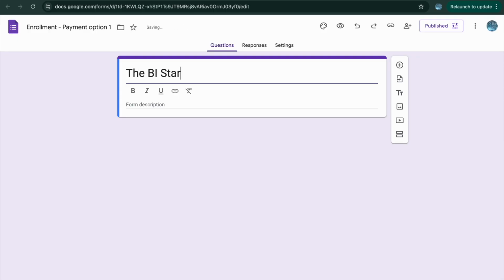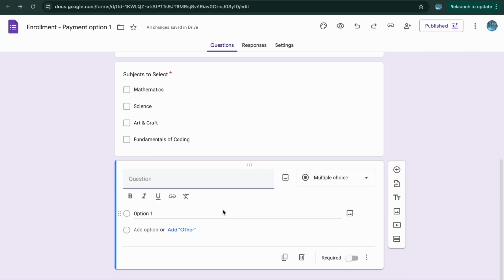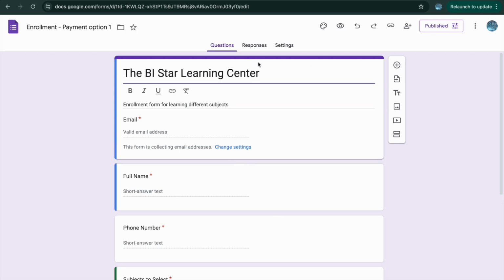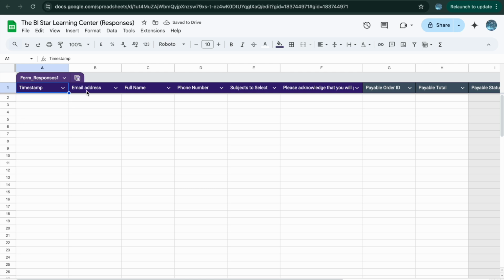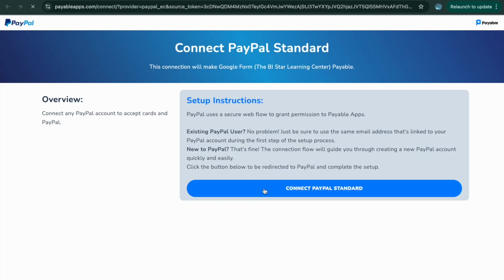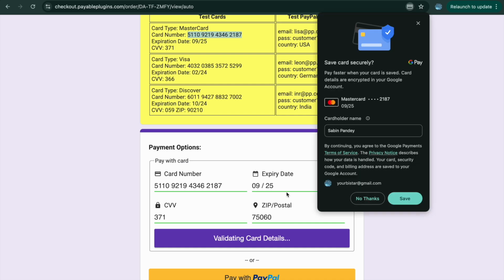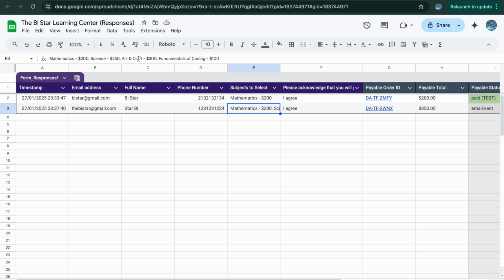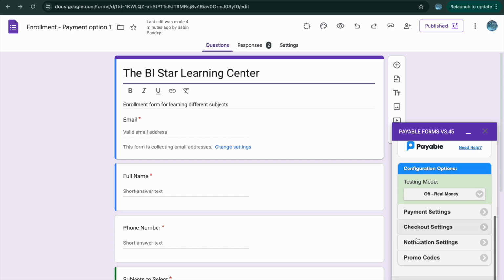Automate Payments with Google Forms: A Complete Guide for Small Businesses, Charity Events, & More!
In this video, we’ll show you how to automate payments using Google Forms and Google Sheets! Whether you're running a small business, organizing a charity event, or managing event registrations, this step-by-step tutorial will guide you through both the manual and automated processes. Learn how to integrate Google’s add-ons to streamline payment collection, save time, and reduce errors. Perfect for beginners and pros alike, this video will help you simplify your payment workflows and focus on what really matters—growing your business or cause.

Regex for phone number format verification: ^\(?([0-9]{3})\)?[-. ]?([0-9]{3})[-. ]?([0-9]{4})$